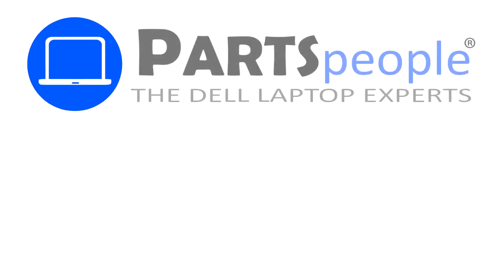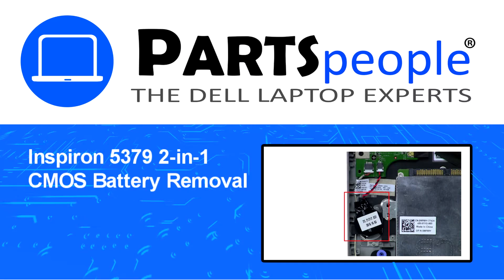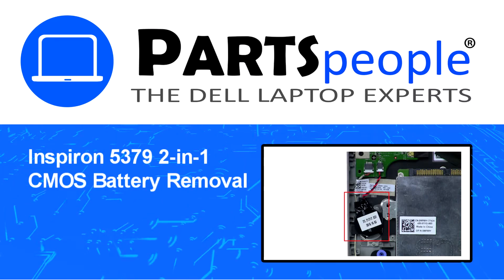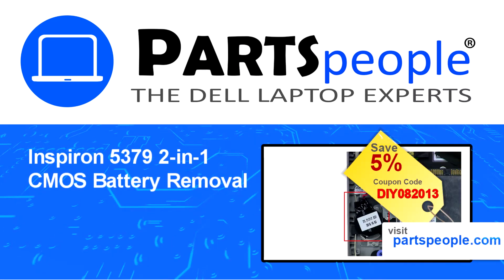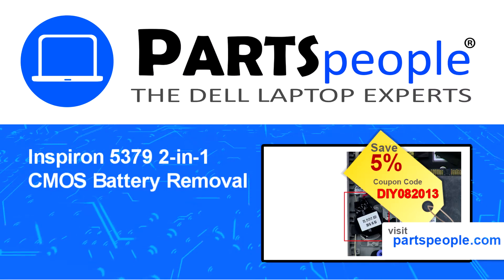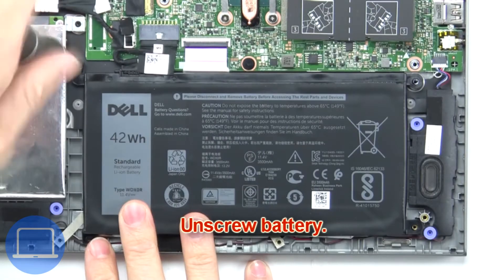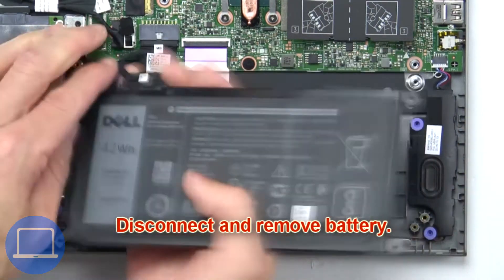Dell Inspiron 13-5379 (P69G001) CMOS Battery How-To Video Tutorial